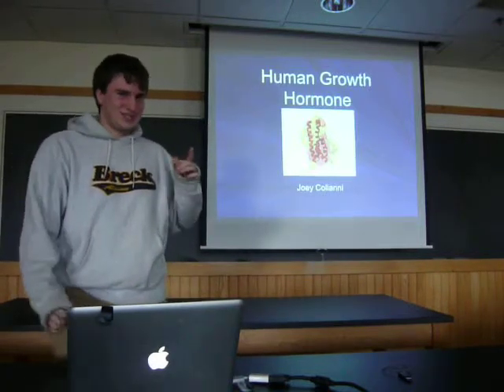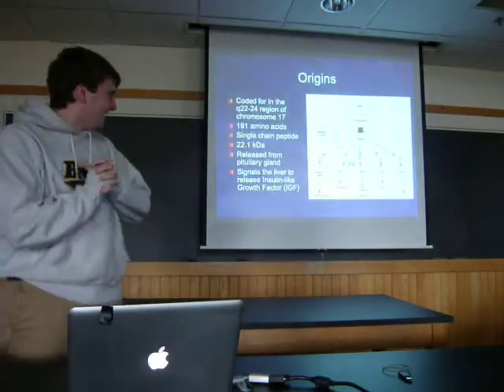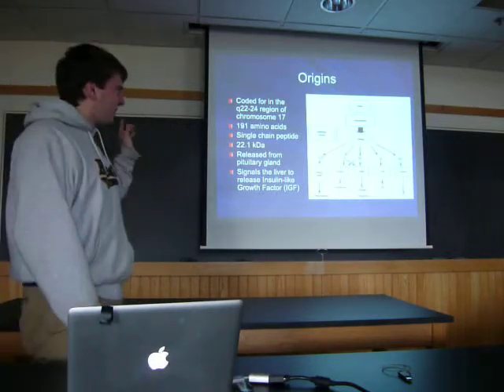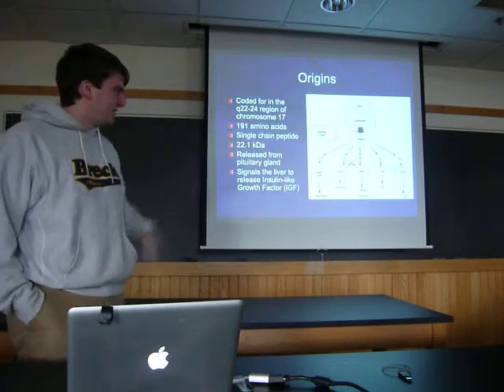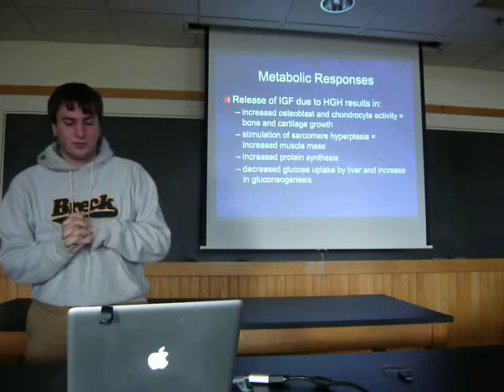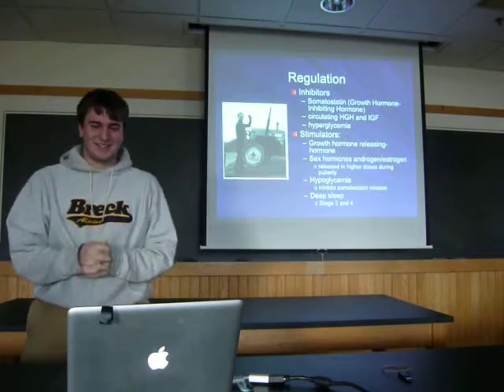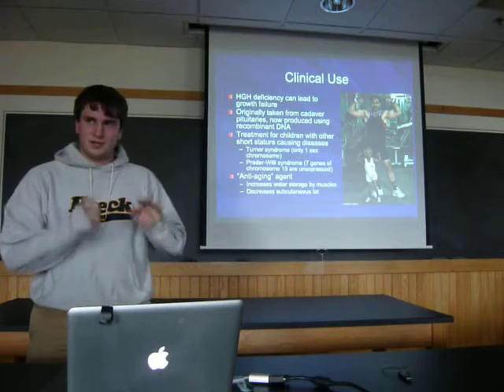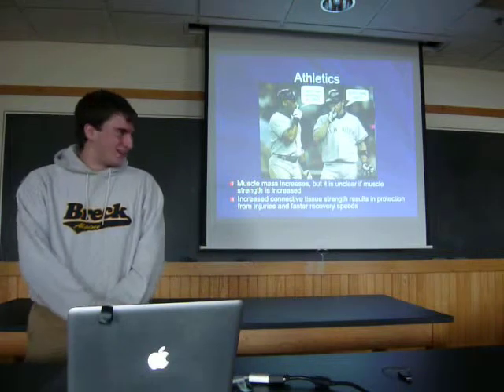joey chem presentation